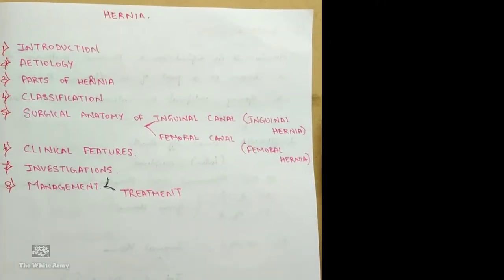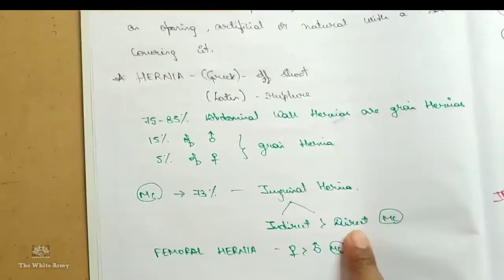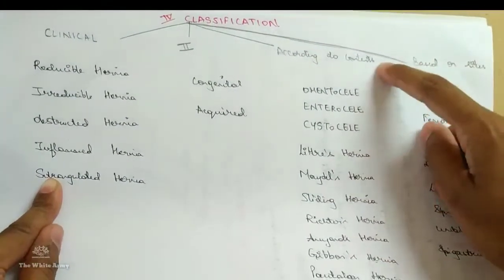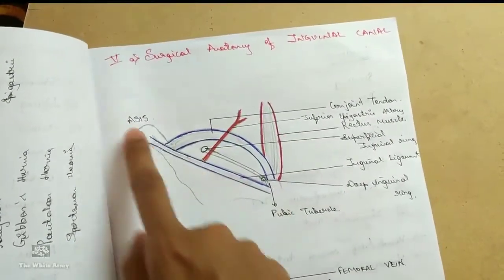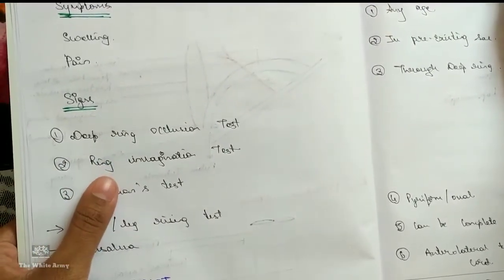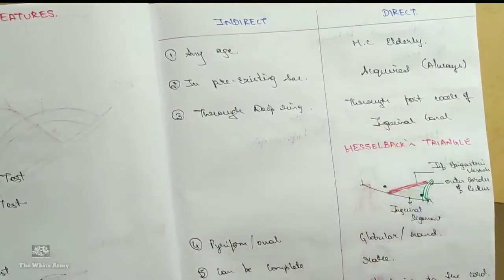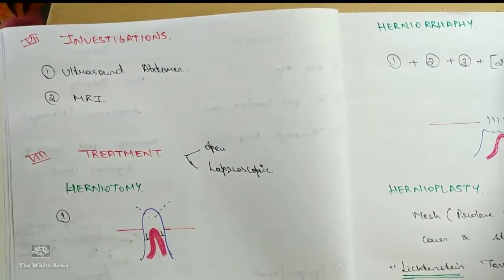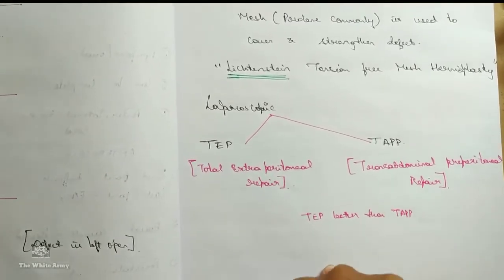HERNIA | The White Army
Presented by
Dr.Nikita
SSIMSRC, Davanagere.

IN THE INGUINAL CANAL ANATOMY PART, THE PRESENTER HAS WRONGLY LABELLED SUPERFICIAL AND DEEP INGUINAL RING... THE LABELLING WILL BE JUST THE OPPOSITE...THANK YOU..